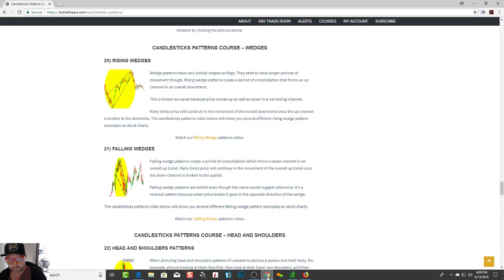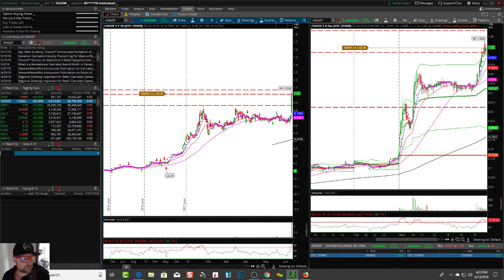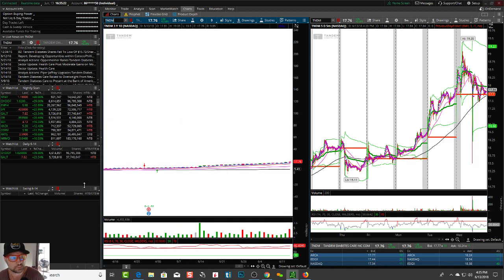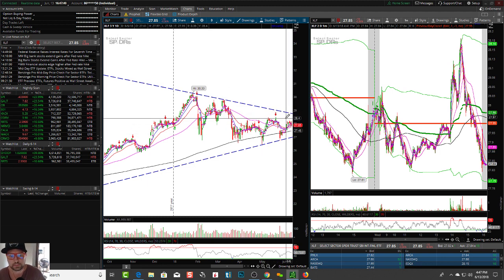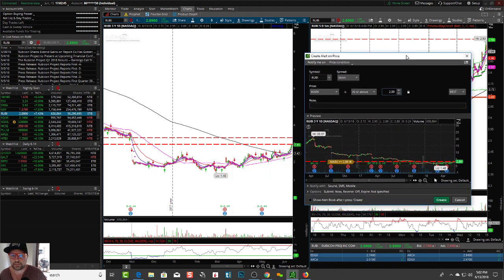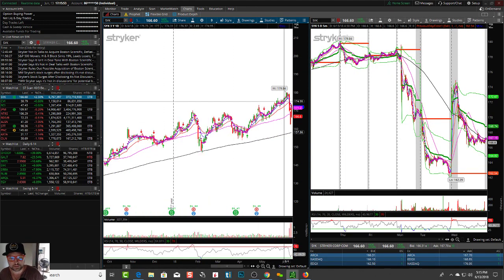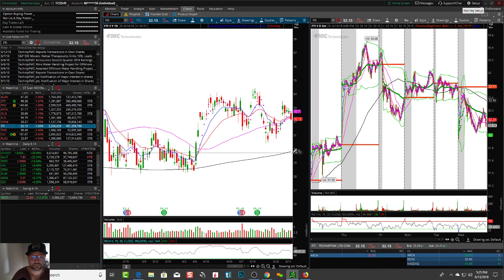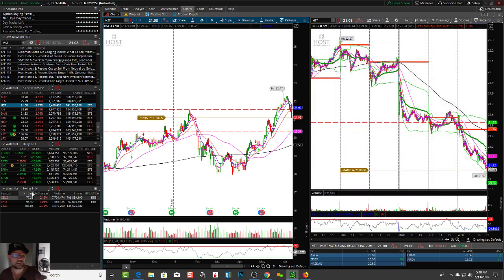Stock Watch Lists - Bullish Bears Stock Watch List 6-14-2018